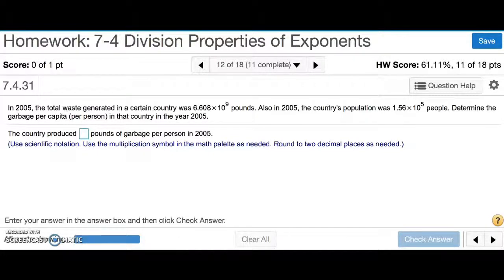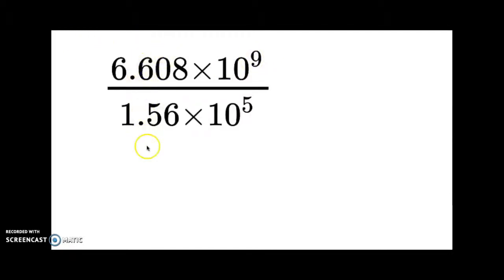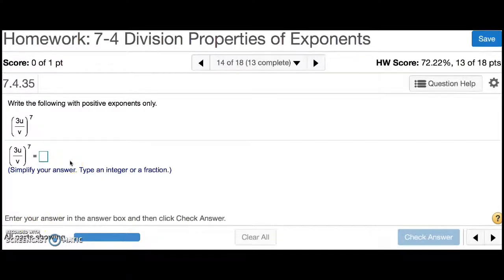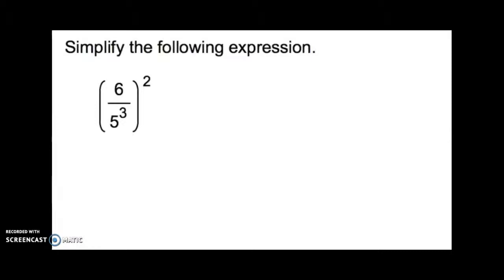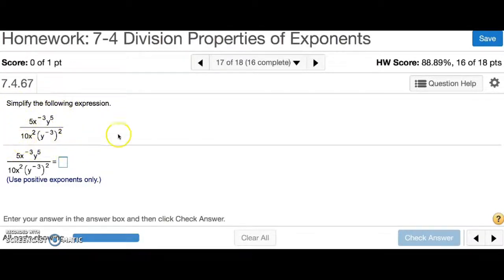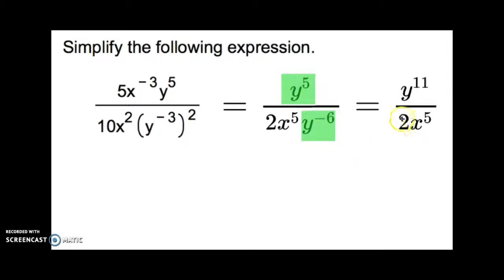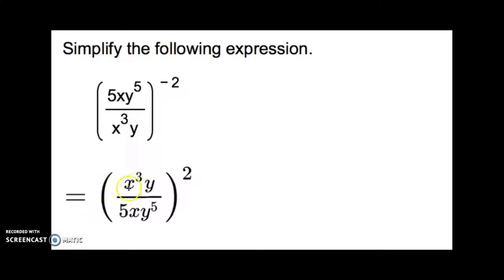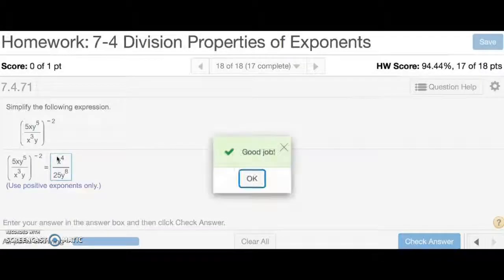Algebra 1: 7-4 Division Properties of Exponents MathXL Pt2